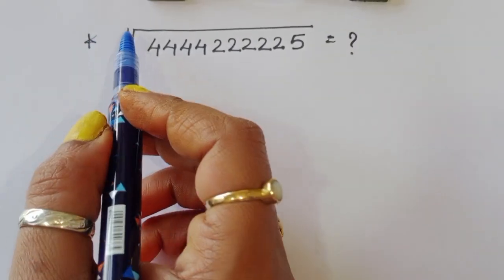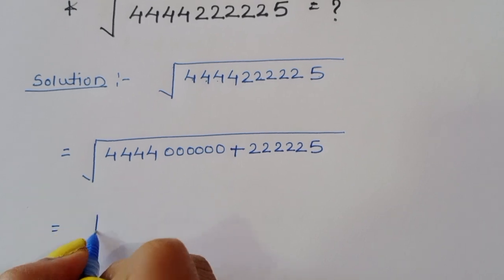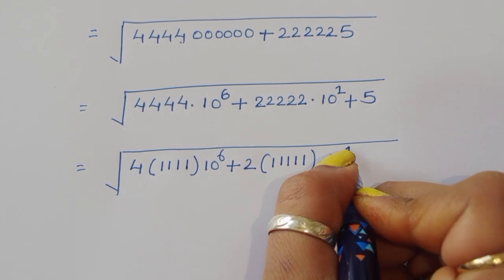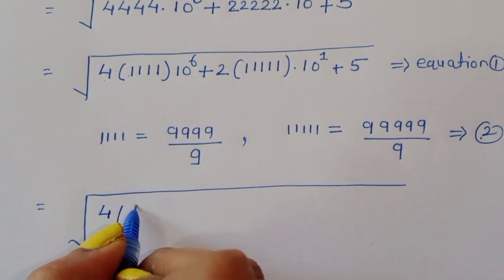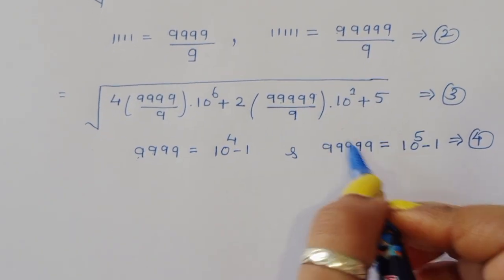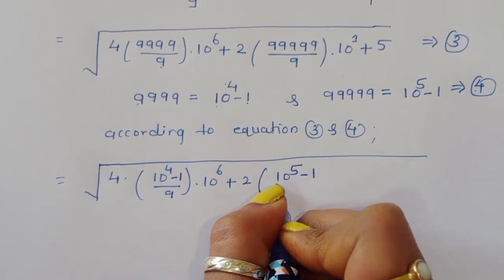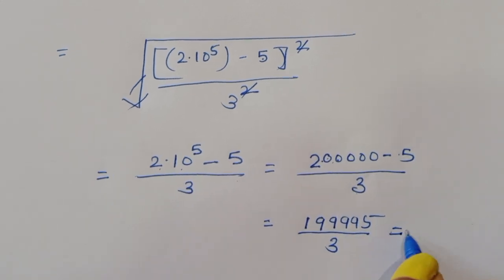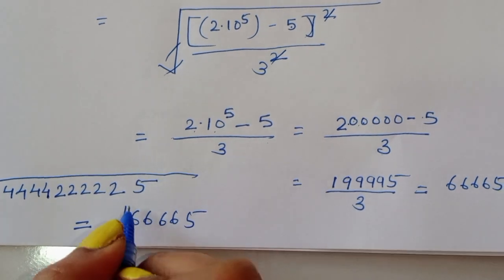Harvard University Admission Interview Question l Calculators Not Allowed l Olympiad Maths 🤔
Math Olympiad
Algebra
Simplification
Germany Math Olympiad
Math problem-solving
Math competition
Waec
 Find the Value of X
Math Olympiad strategies
 Thailand junior math Olympiad Problem
Calculus,Algebraic expressions
Mathematics education
 best youtube chennal for maths olympiad
competitive math
imo olympiad
only genius can solve this math problemIe
impossible math problem
math magic tricks
new math tricks 2024
how to solve math problem quickly
russian mathematics
competitive math
german Olympiad math problem
math magic tricks mind reading
math and science Olympiad
Real number Olympiad
imo algebra problem
Math Olympiad Traning
Hardest Olympiad Problem
International math Olympiad prepration
best youtube channel for maths olympiad
Math Olympiad hardest problem
Math Olympiad channel
state level maths olympiad
math Olympiad elementary school problem
Indian national mathematical olympiad
genius cerebrum math Olympiad
ai math Olympiad,science and math Olympiad
olympiad study
national math Olympiad questions
international mathematics olympiad
maths olympiad for college students
Exponents and powers olympiad questions
math olympiad lectures
competitive mathematical books
functional equations olympiads
olympiad
Mathmastertv
Mamta maam

•Mathematics Education
•Algebraic Expressions
math olympiad
math olympiad questions
premath
sybermath
olympiad mathematics
math booster
math olympiad problens
olympiades mathématiques
germany math olympiad
maths olympiad